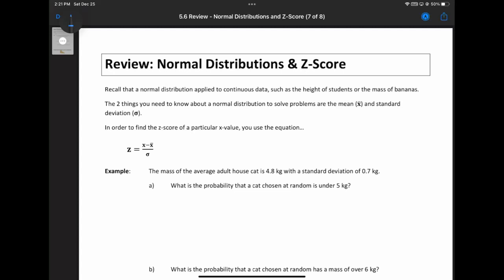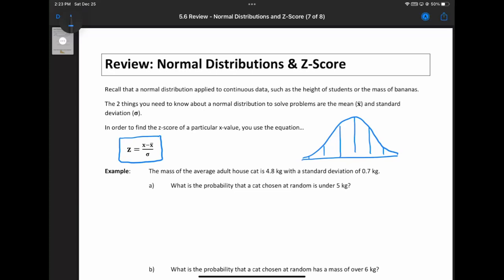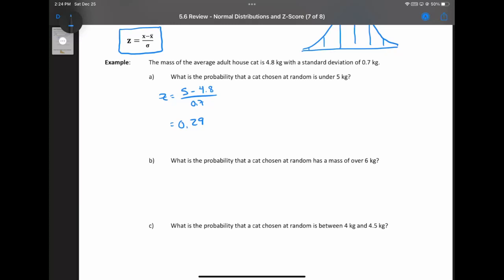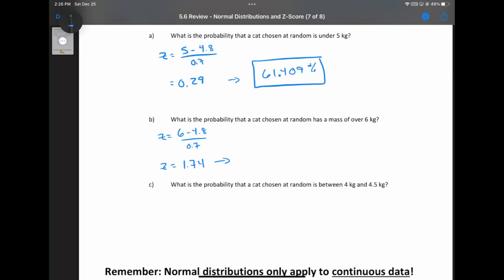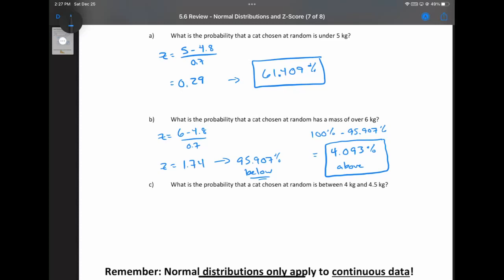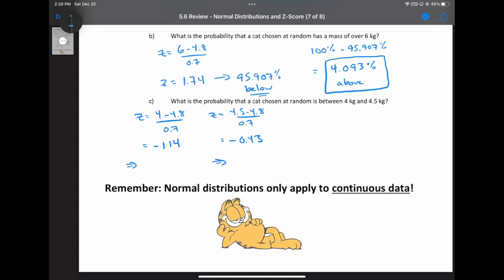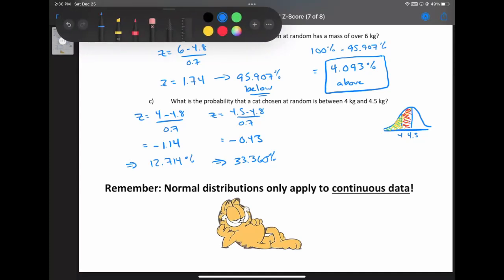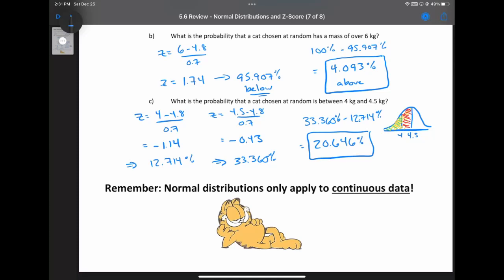7.6 Review: Normal Distributions and Z Scores (Math with Mr. Ray)